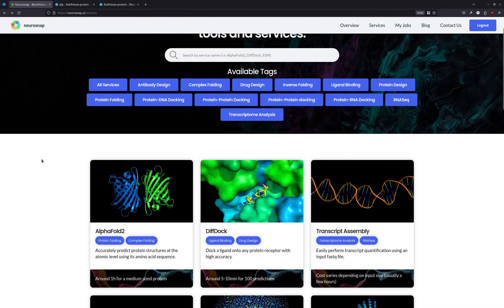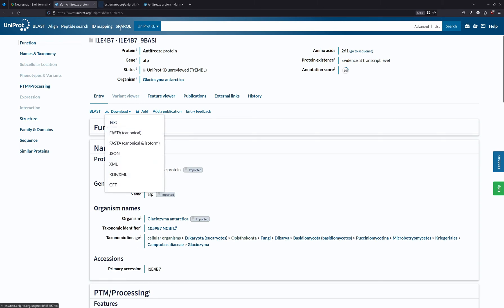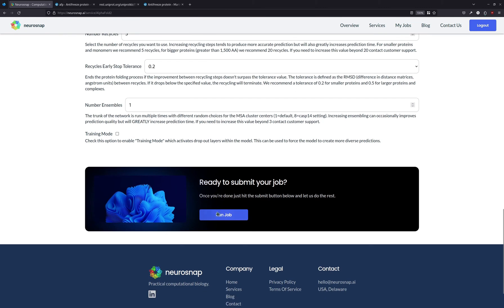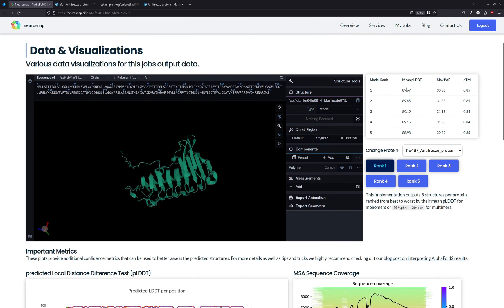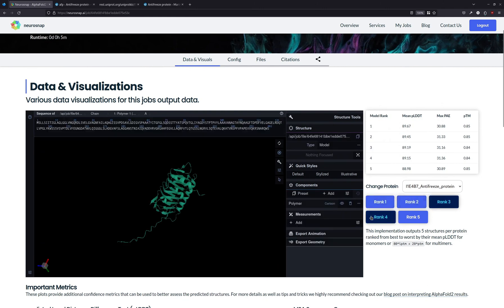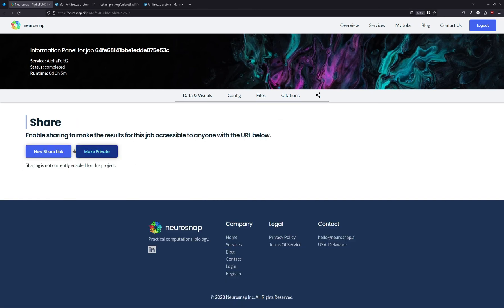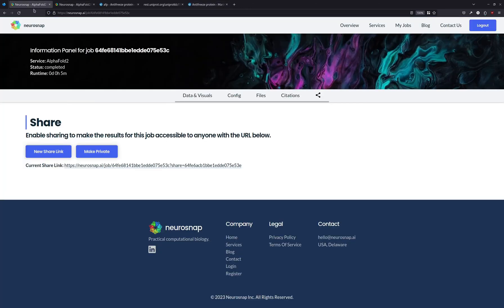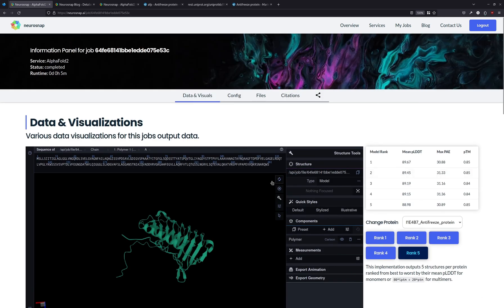AlphaFold2 Full Tutorial | Introduction to ColabFold For Wet Lab Researchers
In this video we demonstrate how to predict the structure of an antifreeze protein using AlphaFold2 on Neurosnap. Easily access AlphaFold2 and other bioinformatic tools online using the free Neurosnap webserver. The Neurosnap platform is designed to make bioinformatics easy for wet lab and non technical biologists.